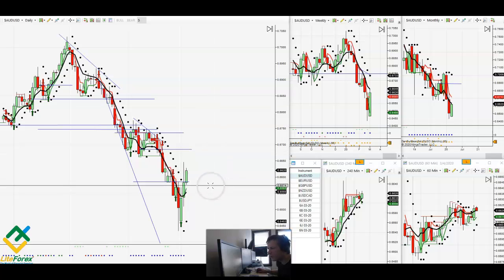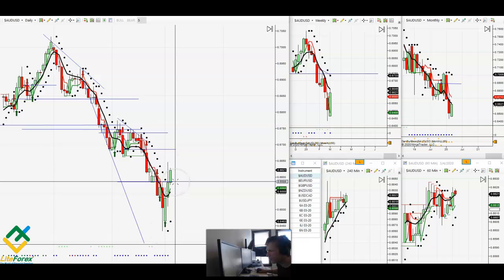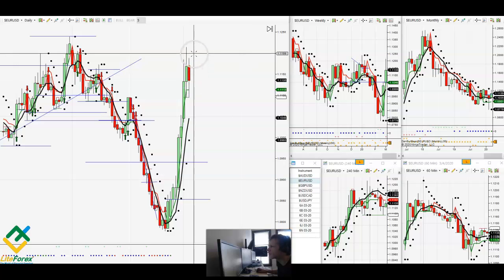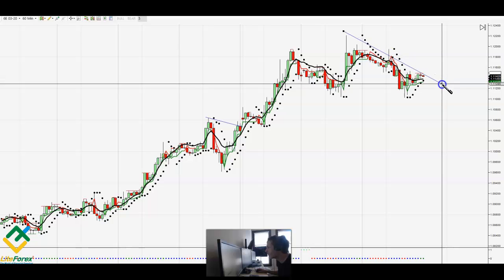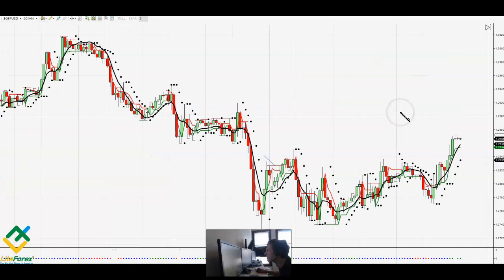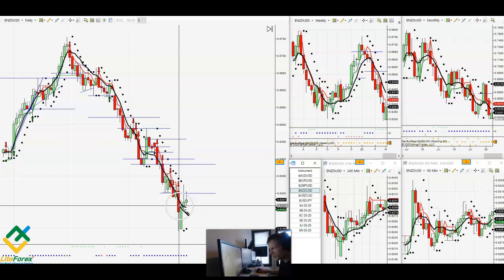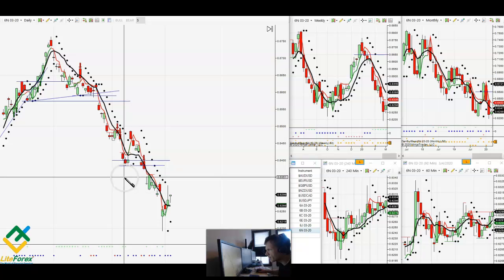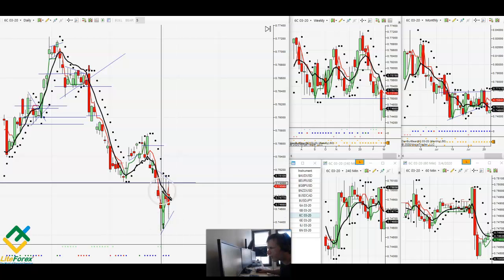Forex Technical Analysis Breakdown | EURUSD GBPUSD USDCAD USDJPY | MARCH 4 2020